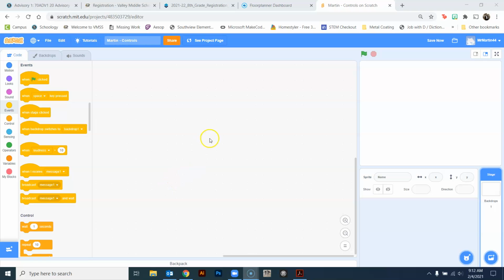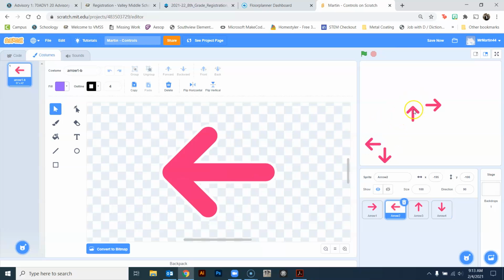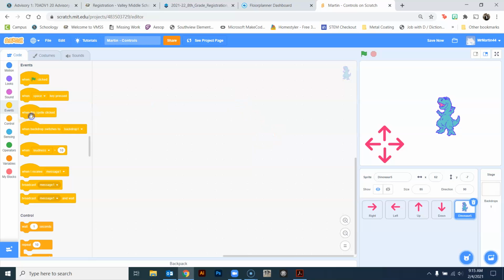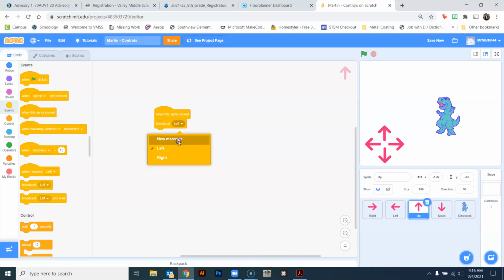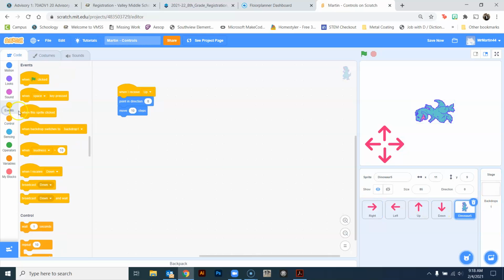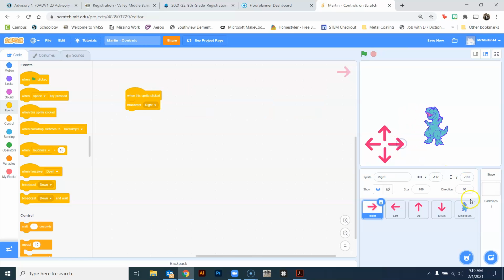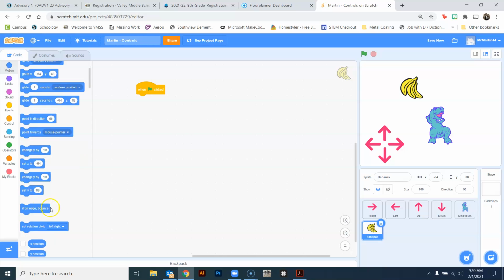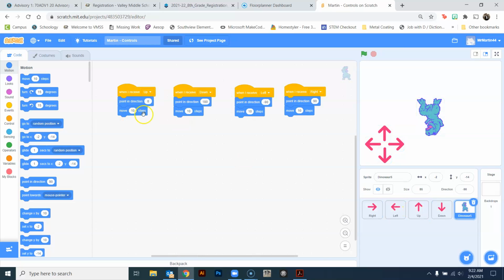Scratch On Screen Controls